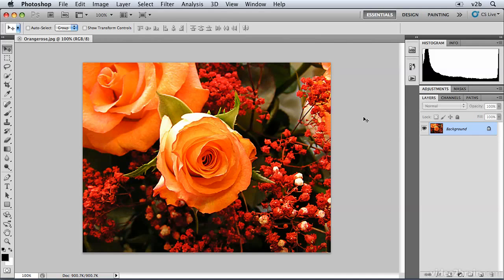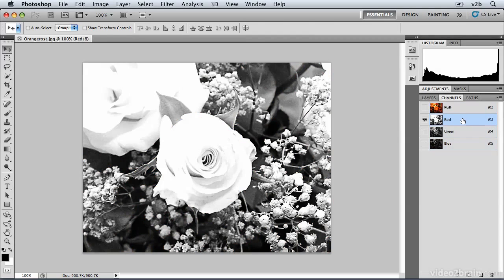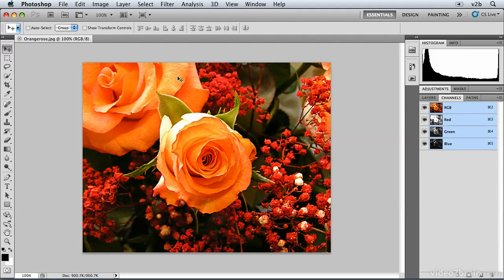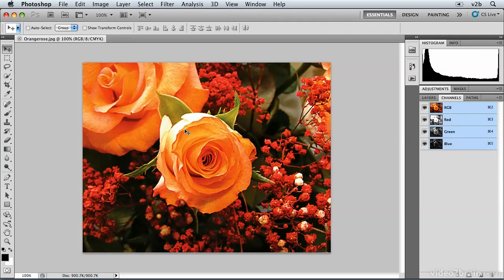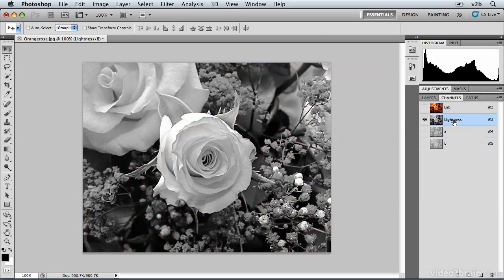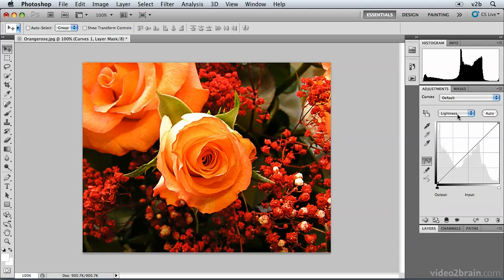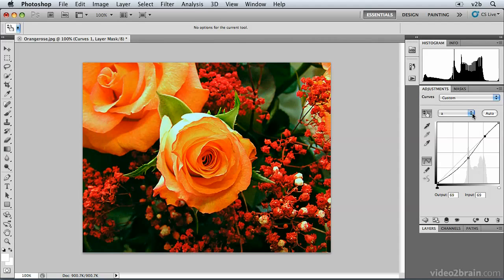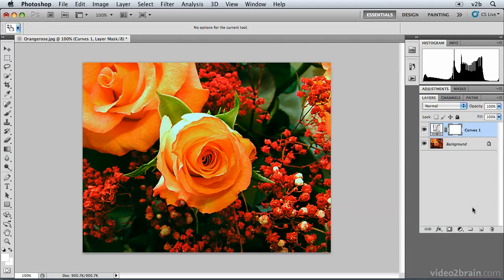Photoshop CS5 Understanding Color Space